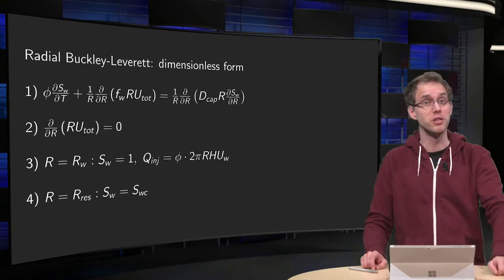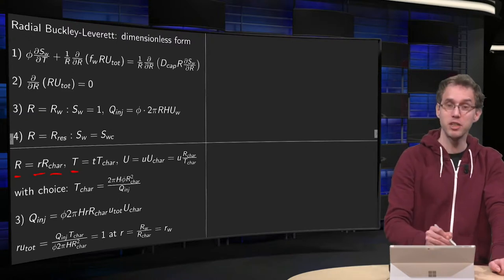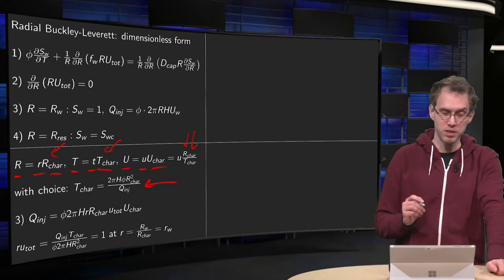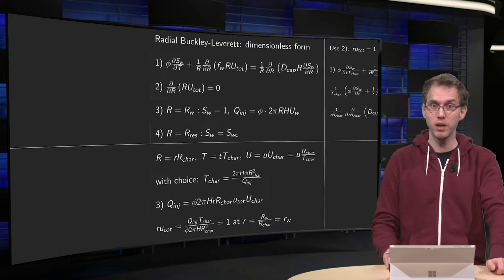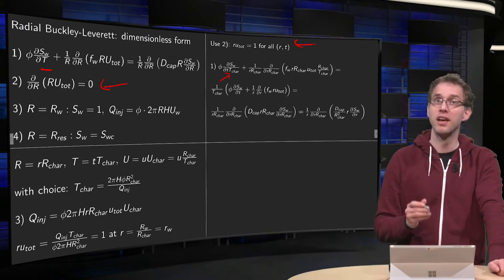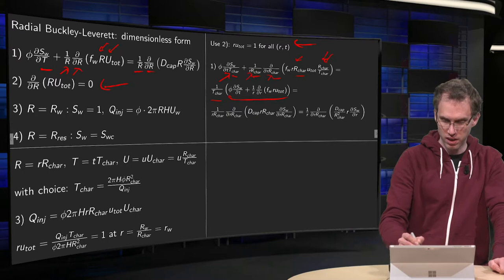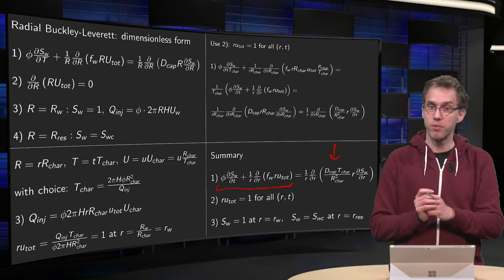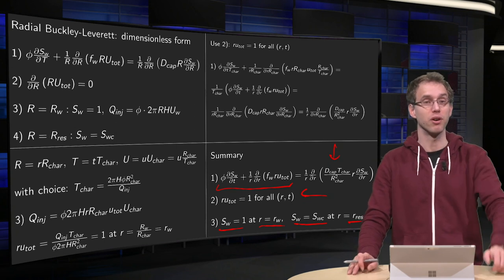The dimensionless form of the radial Buckley-Leverett equations